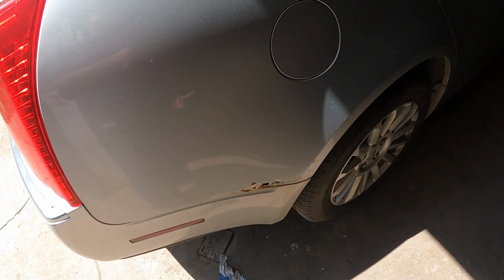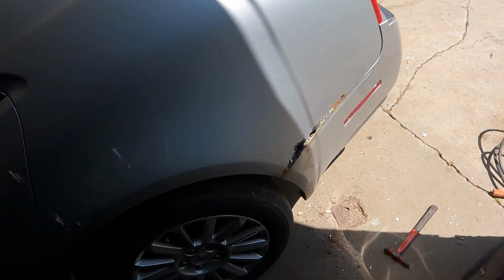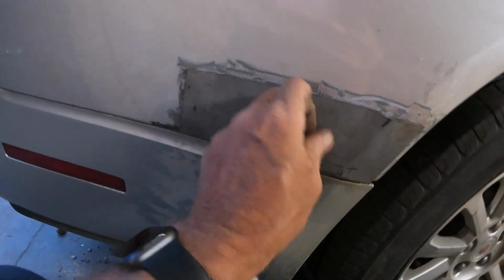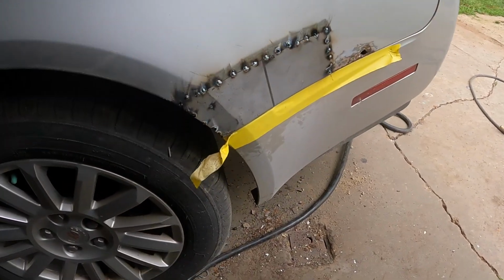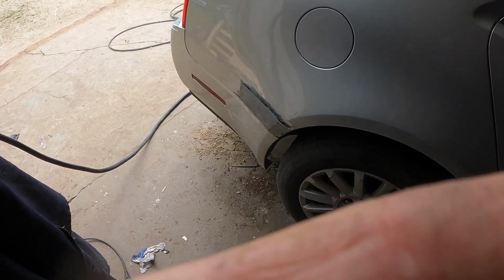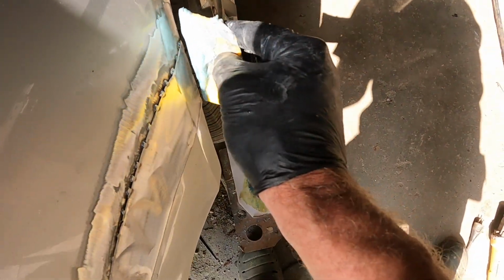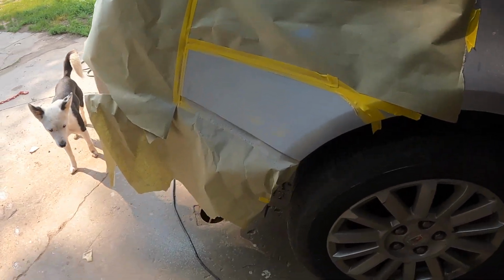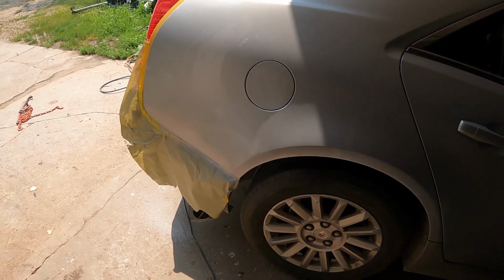2011 Cadillac rust repair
Rust repair on Cadillac rear quarter panels